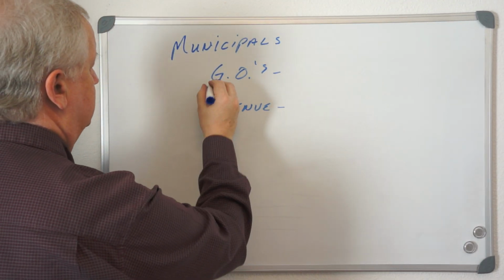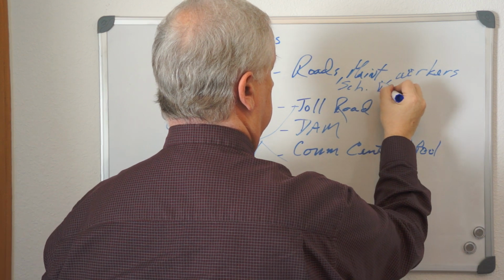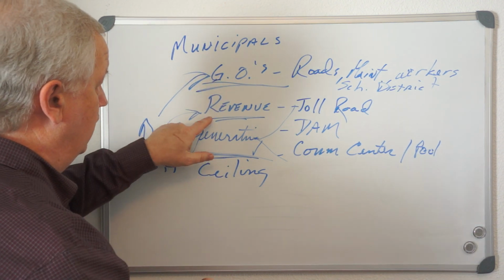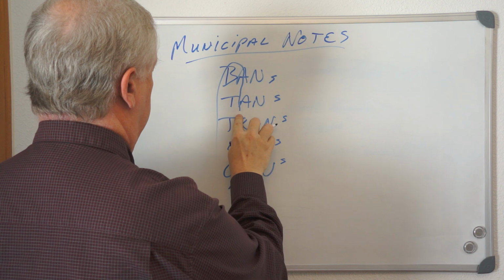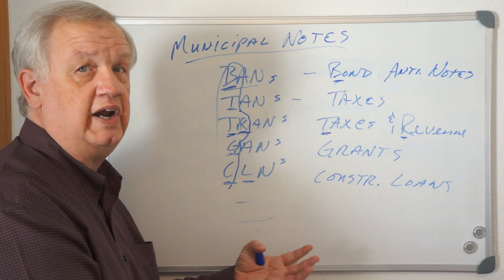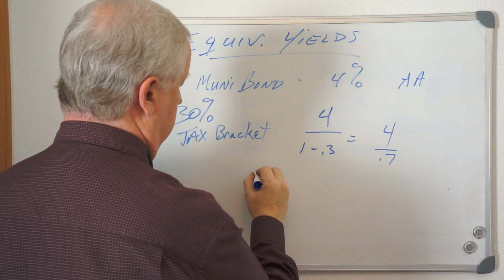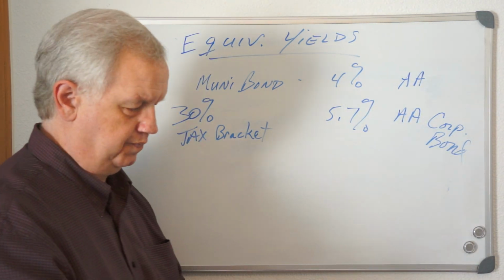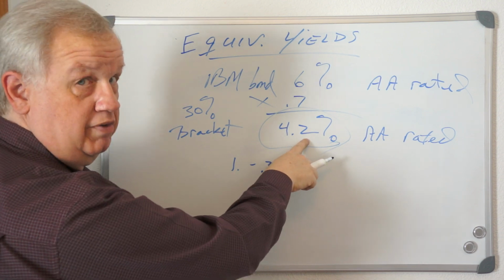Municipal Securities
A video to asssist a broker trainee with their studies for the SIE, Series 6, or Series 7